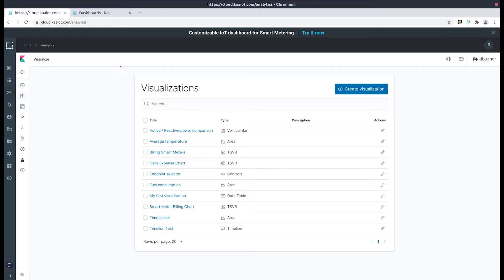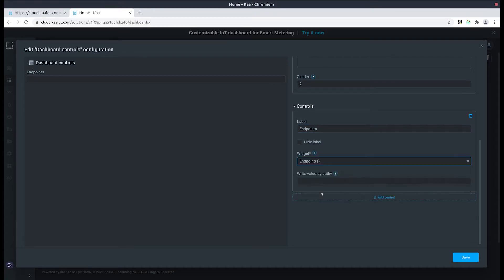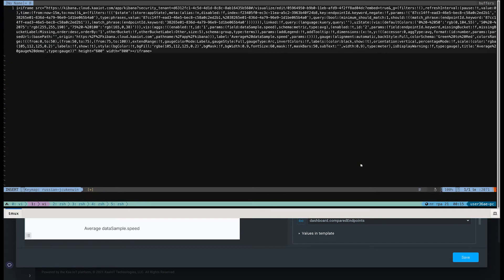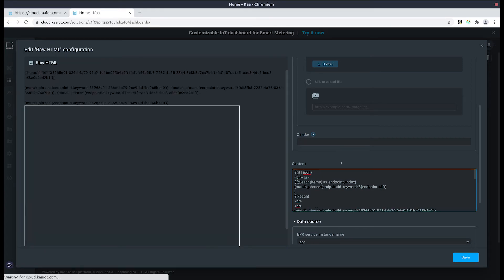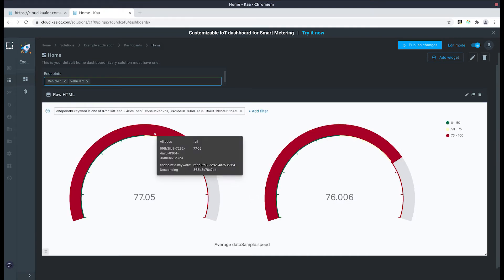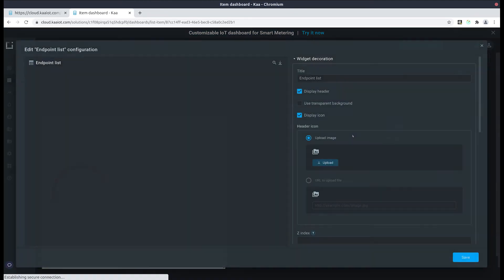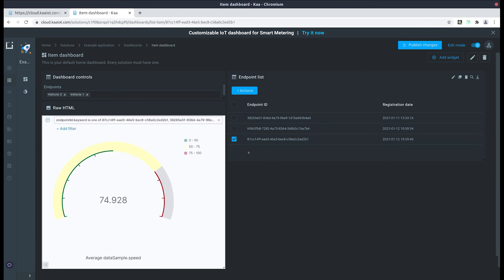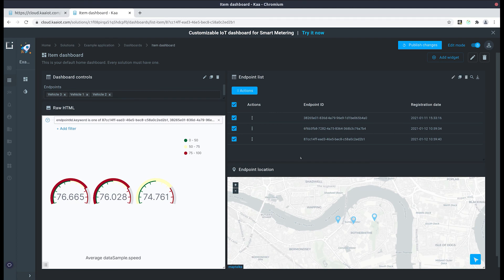Advanced Kibana Tutorial: How to create widgets in Kaa externally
In this video you will learn how to create your widgets externally with the help of Kibana and integrate them into the Kaa Enterprise IoT Platform. Kibana is a pre-integrated interface that allows you to create fully customizable widgets that allow you to visualize your telemetry data. This video will showcase the endless customization abilities that Kaa provides with its IoT platform.

Create a free Kaa IoT Cloud account ✅ You'll have full access to all the Kaa IoT Platform features and functionalities:

▶️ About the Kaa IoT Platform

The Kaa Enterprise IoT Platform is an end-to-end IoT platform applicable for any scale of enterprise IoT projects. It provides a range of features that enable developers to build advanced applications for smart products, flexibly manage their connected devices via the cloud, orchestrate end-to-end data processing, analyze device telemetry, and many more. With the IoT features provided out of the box by Kaa, you can create your IoT applications up to 10 times faster than before.